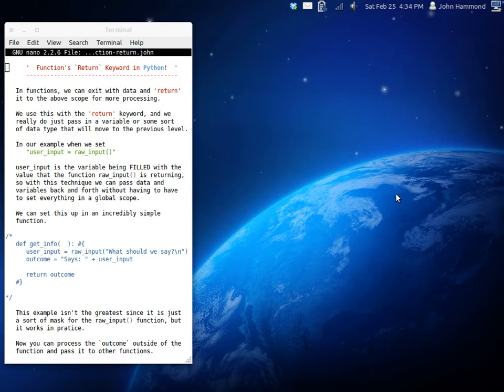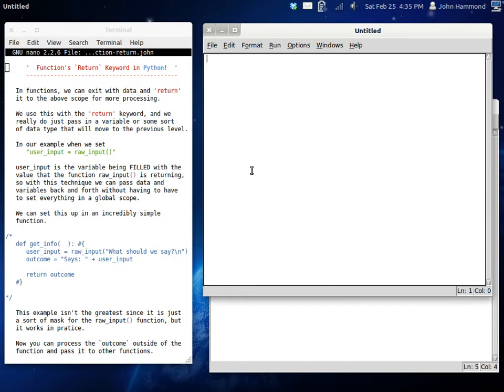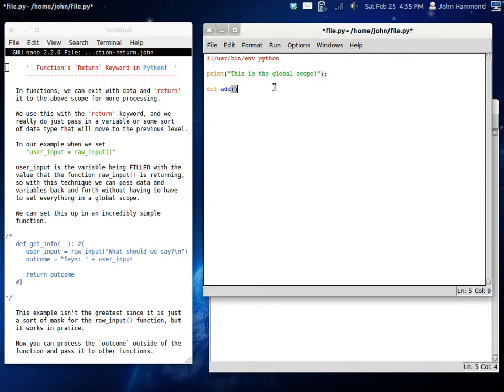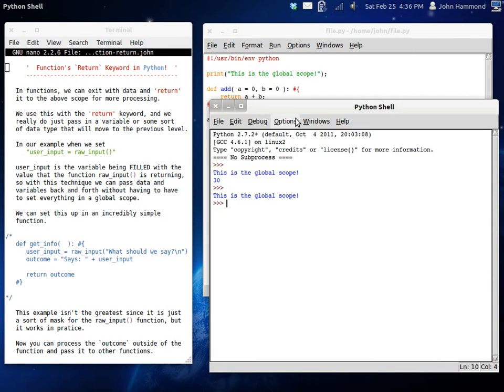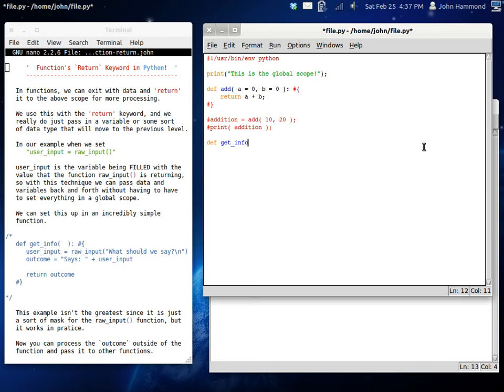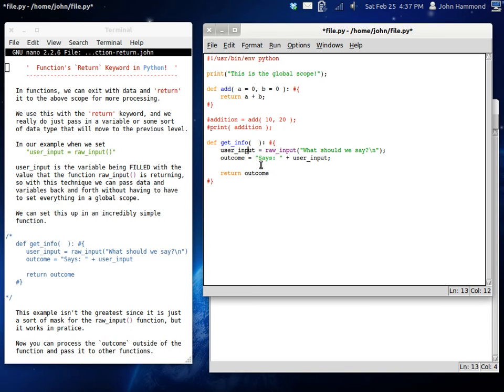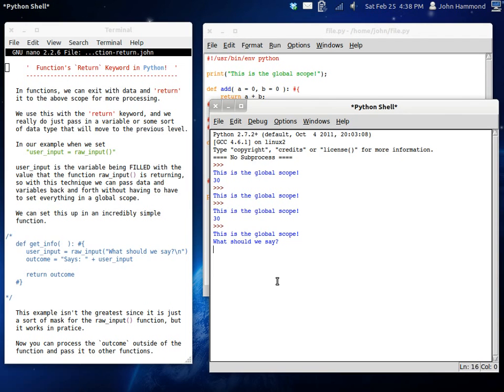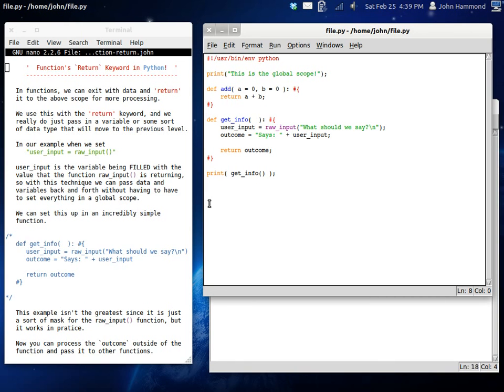Python 13 Function Return